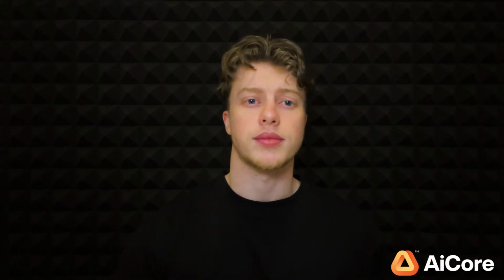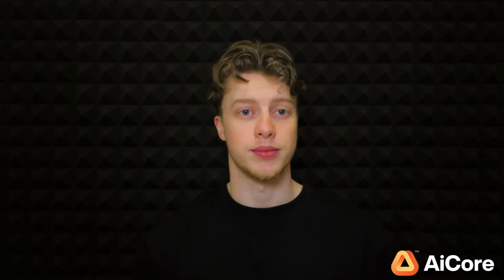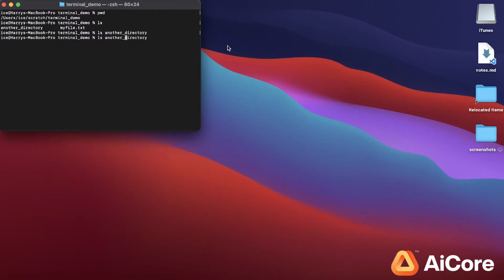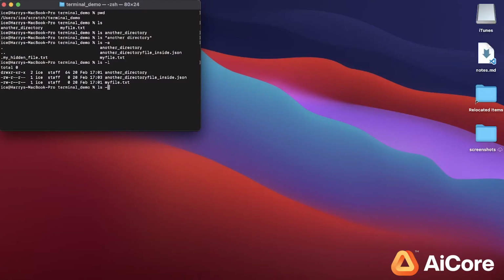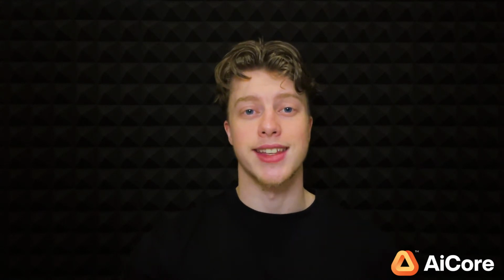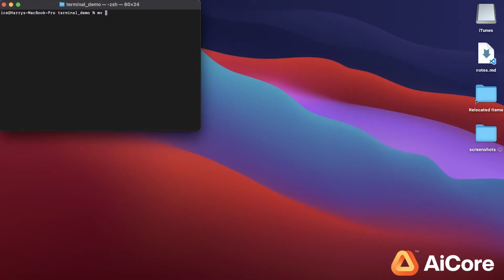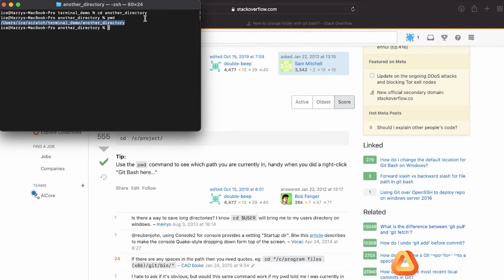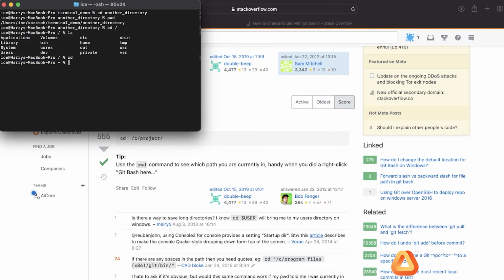Command Line Basics